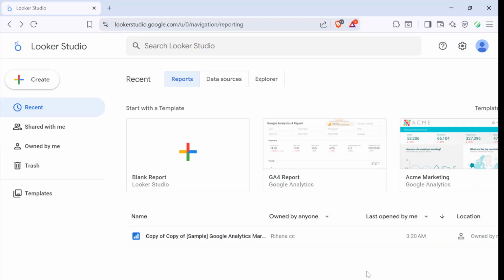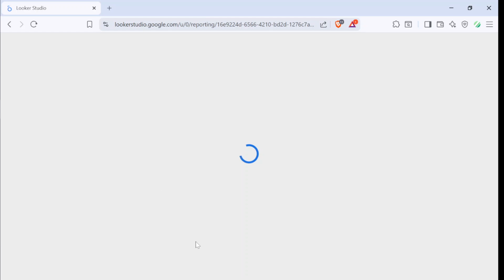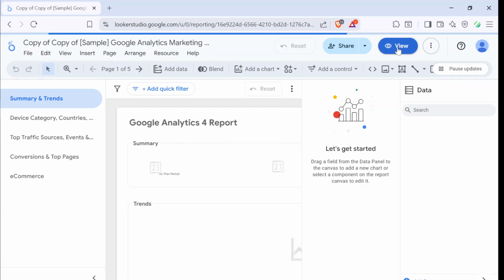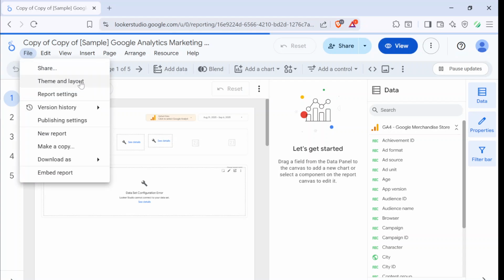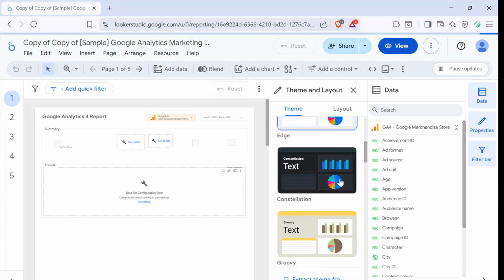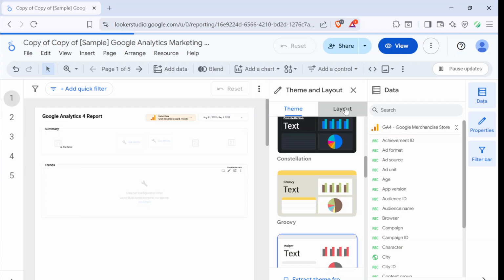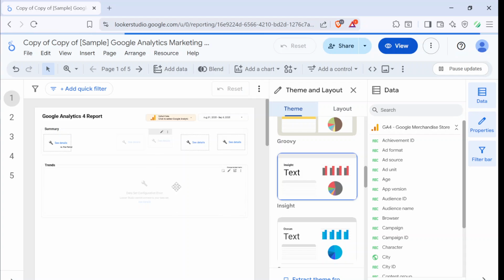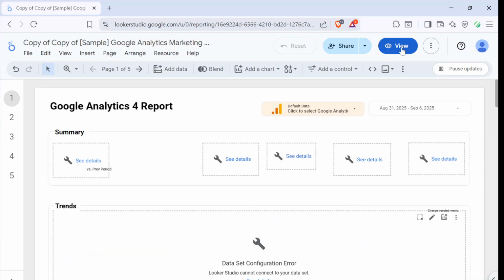How to Design Looker Studio - 2026 (Step by Step)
How to Design Looker Studio
In this video, you’ll learn how to design Looker Studio dashboards step by step, making your reports more professional and easy to understand. We’ll cover dashboard customization, data visualization tips, themes, layouts, and how to use charts effectively. Whether you’re creating a business report, marketing dashboard, or analytics project, this Looker Studio tutorial will help you build clean, insightful, and visually appealing designs.